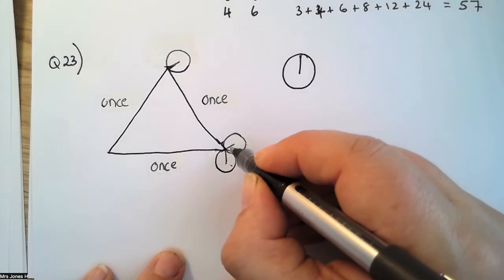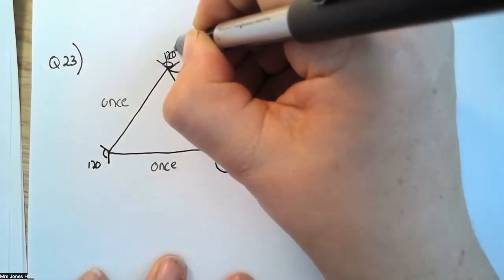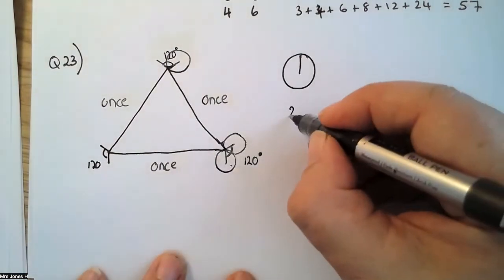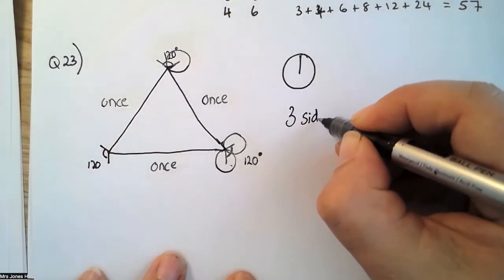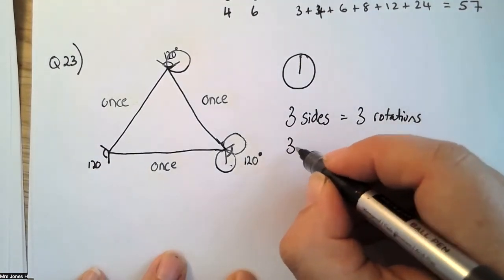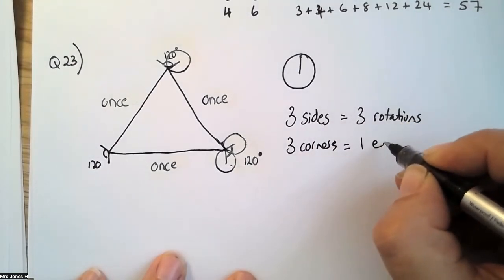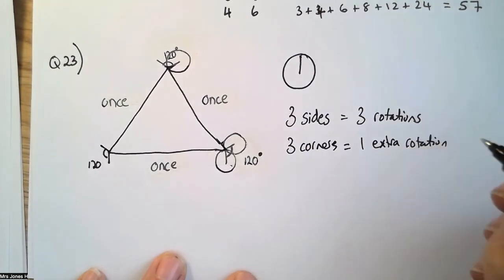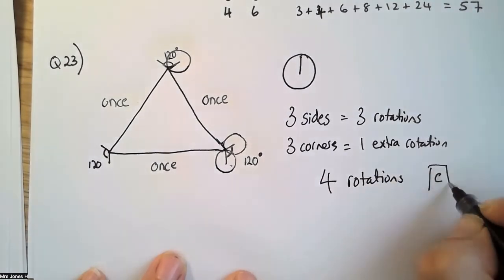Mrs J - JMC 2002 Question 23